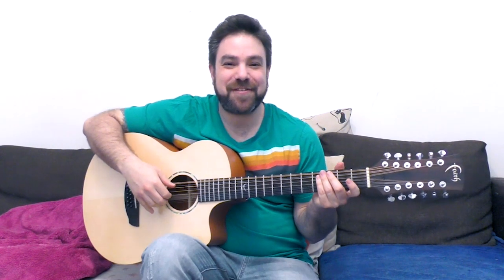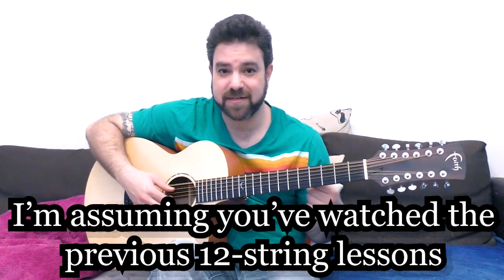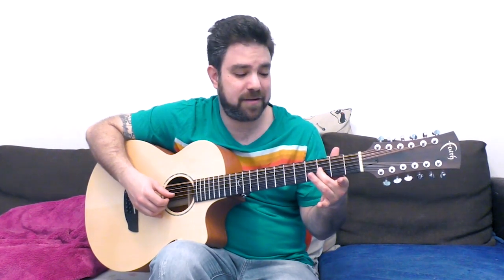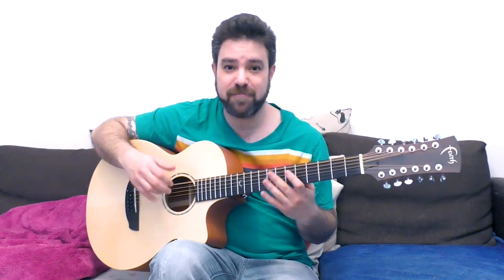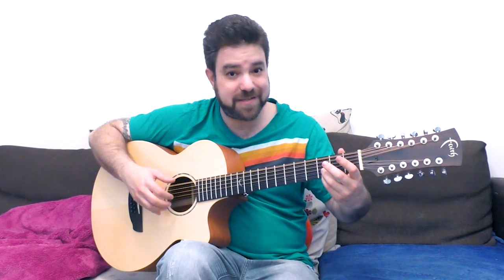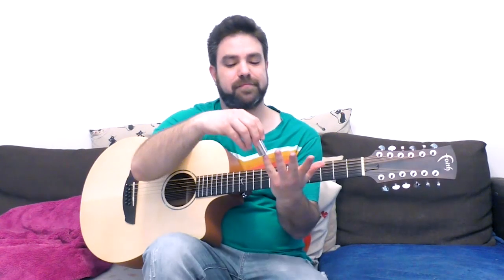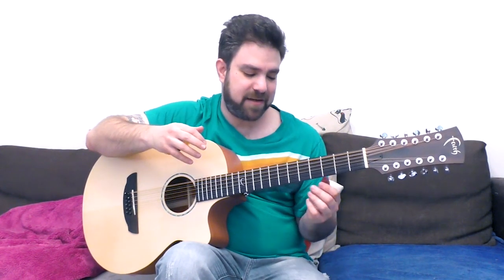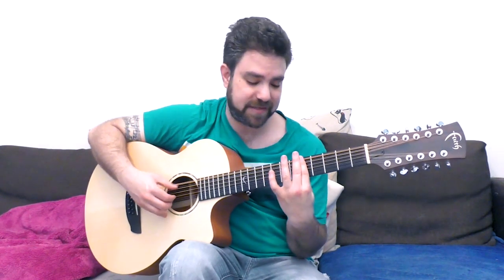Open D Tips and Ideas For 12 -String Fingerstyle Noodling - Guitar Lesson Tutorial